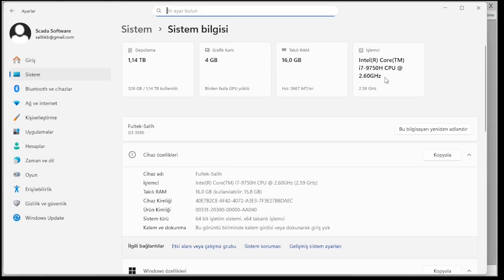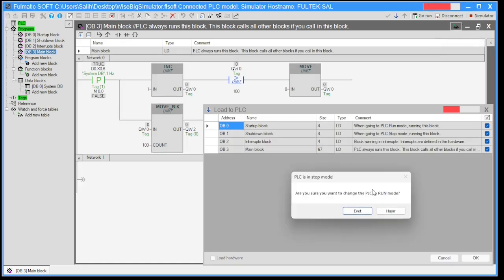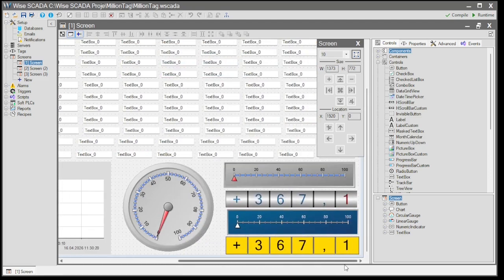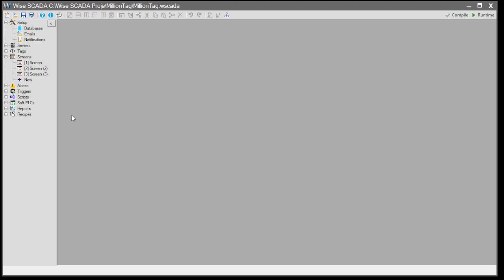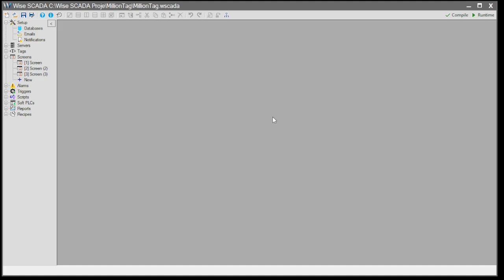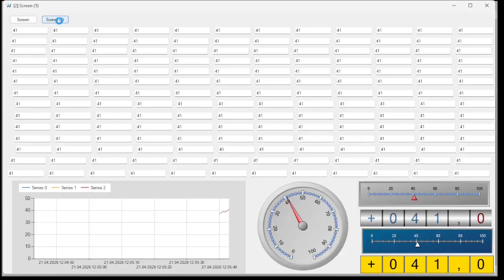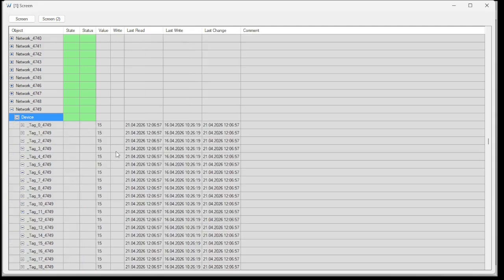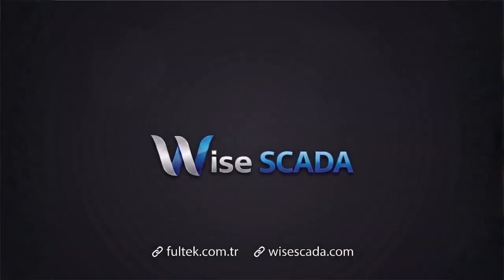1 Million Tag SCADA Project – Wise SCADA Performance Test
In this video, we take a deep dive into how a 1 million tag SCADA project performs on Wise SCADA.

We test the system on a mid-range computer and analyze critical performance metrics such as startup time, data acquisition speed, screen transitions, and overall system stability under heavy load.

📌  What’s covered in this video:

✅ Architecture of a 1 million tag SCADA system
✅ Configuration of 10,000 devices / networks
✅ Modbus TCP communication testing
✅ Tag Monitor performance analysis
✅ Runtime behavior and responsiveness
✅ Data refresh rates and bottleneck analysis
✅ Running large-scale SCADA projects on average hardware

This test demonstrates how Wise SCADA handles massive data loads and provides insight into real-world system optimization strategies.

⏱️ Chapters

00:00 Introduction and Test Objectives
00:13 Hardware Specifications of the Test PC
00:32 1 Million Tag Project Structure and Network Details
01:01 Fulmatic Soft Simulation and PLC Connection
01:34 Monitoring Online Values and Query Time Analysis
02:32 Screen Designs and Development Performance
03:23 Tag Monitor Object
04:15 Project Compilation and Disk Writing Processes
05:27 Runtime Performance and Page Transition Speeds
06:38 Live Monitoring of 1 Million Tags
08:24 CPU and RAM Usage: Computer Performance Analysis
08:56 Closing and Sample Project Download Information

We regularly share in-depth content about SCADA, PLC systems, and industrial software development.